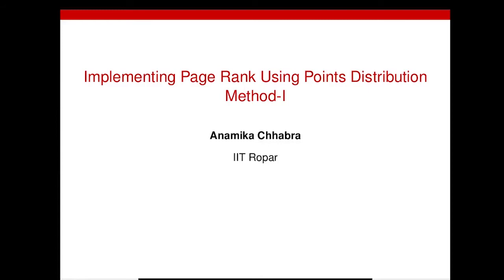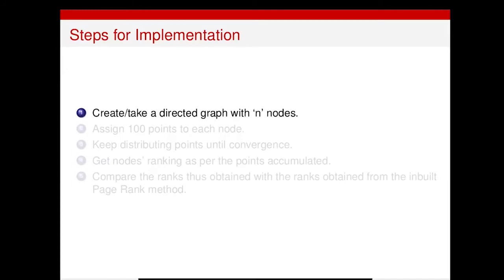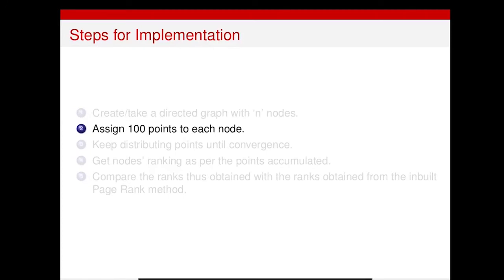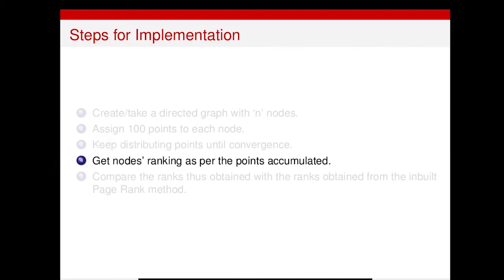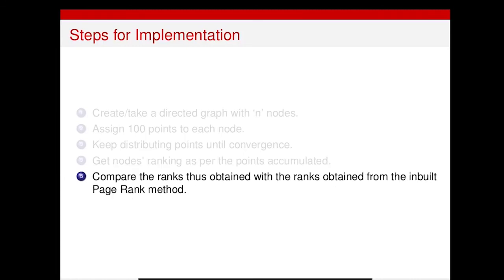Implementing PageRank (Using Points Distribution Method) - 1